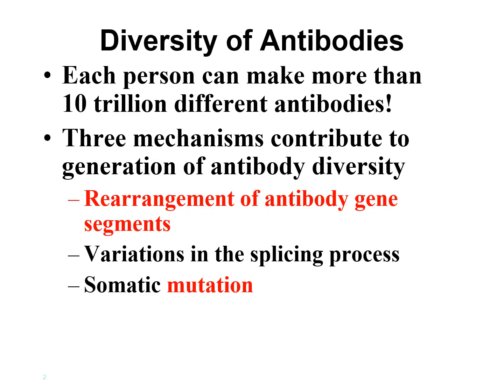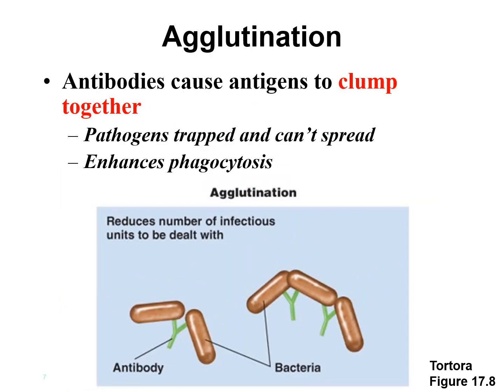2060O Ch18 AntibodyDiversity HowAntibodiesWork Audio